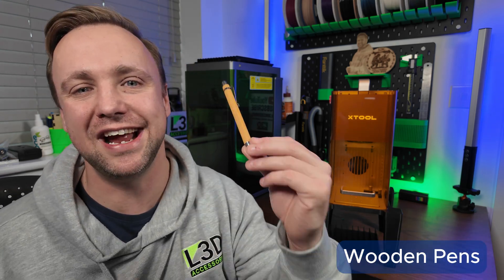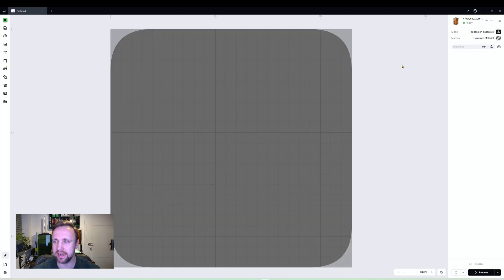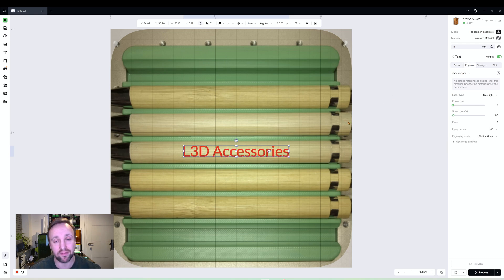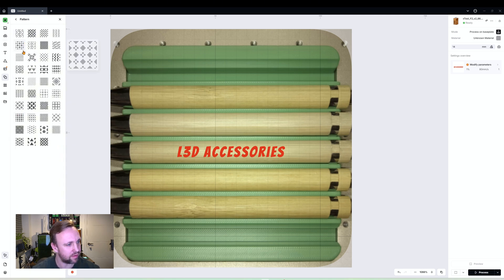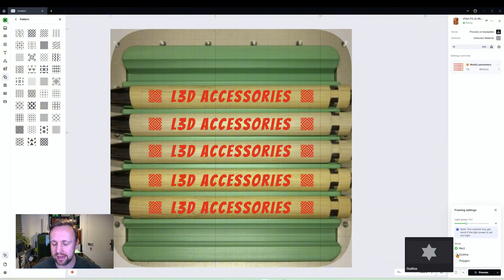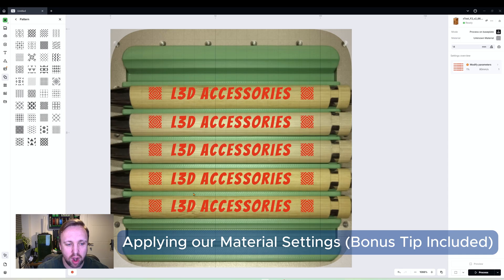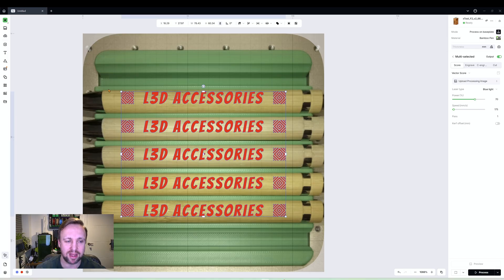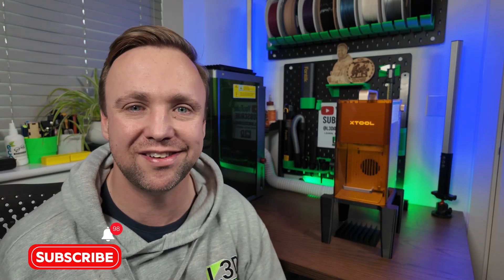Engraving Bamboo Pens with the xTool F2 (Beginner Project Series)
Are you new to the xTool F2 and want to learn how to engrave your first bamboo pen?

In this beginner-friendly project tutorial I show you the entire workflow for engraving bamboo pens from start to finish using the xTool F2. You will learn why bamboo pens make an excellent first project, how to correctly position cylindrical pens using a jig, how to focus the laser, how to set up your text and vector graphics in xTool Studio, how to choose the right material settings, how to frame safely, and how to engrave clean, consistent results in seconds.

Everything in this workflow applies to all xTool F Series lasers. If you are using an F1, F1 Ultra, F2, or F2 Ultra, simply follow the same steps and refer to our community materials sheet for the correct settings for your machine.

For shared settings, step-by-step help, and support from thousands of xTool F Series users, join our Facebook groups:
xTool F Series Maker Group (materials sheet included)

If you are new to xTool Studio you can find my full beginner-friendly tutorial playlist here:

This playlist covers everything from framing and focusing to vector tools, image engraving, testing materials, and more so you can get the best results from your F Series laser.

Timestamps

0:00 Introduction
0:44 Why Bamboo pens?
1:01 Why pens are difficult to place manually
1:12 Using a jig for correct alignment
1:37 Manual focus and autofocus on the xTool F2
1:54 Setting up the design in xTool Studio
2:33 Adding text and vector elements
8:02 Framing the pen correctly
10:14 Material settings used
10:58 Bonus Tip
13:03 Safety Information
13:16 Running the engraving
13:31 Final result and closing thoughts

I post regular videos on laser engraving, jig design, xTool Studio tutorials, and beginner-friendly project ideas. You will also find live demos and real-world explanations to help you get the best results from your machine.

I am Chris, a UK-based design engineer and laser engraving enthusiast. I run L3D Accessories part-time from my home office, creating jigs, downloadable files, and educational content to help makers get the most out of their machines.